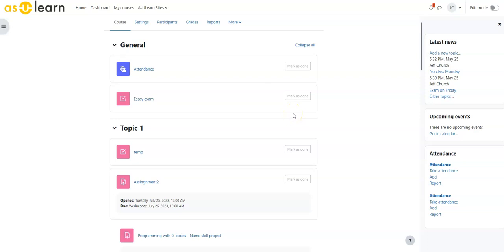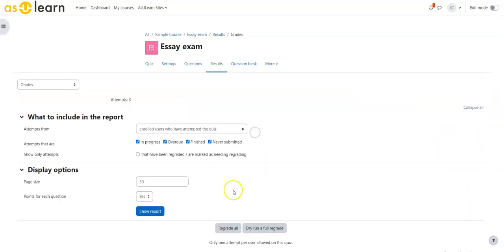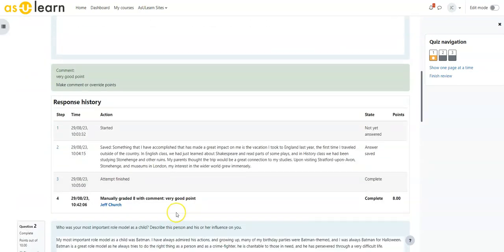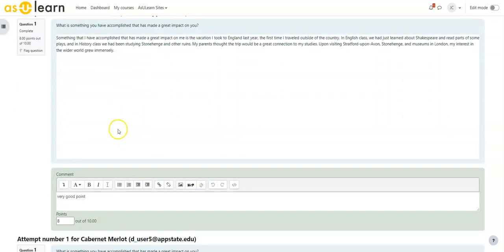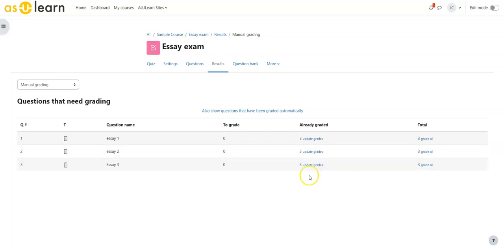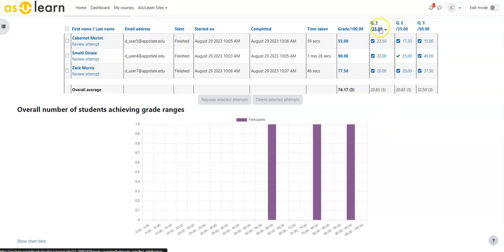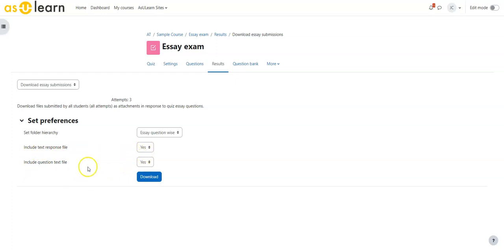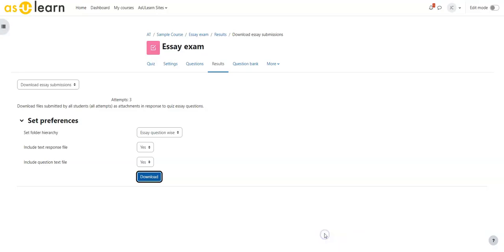Grading Essay Quiz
This video talks about how to grade essay questions in the quiz tool of AsULearn.